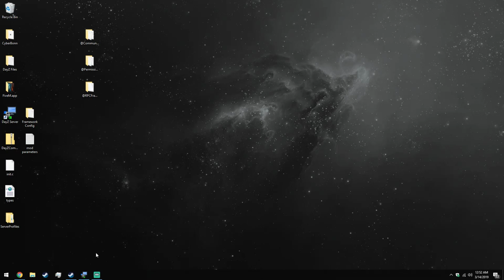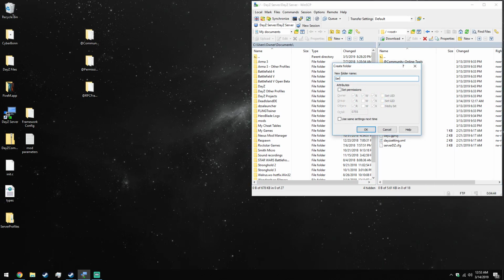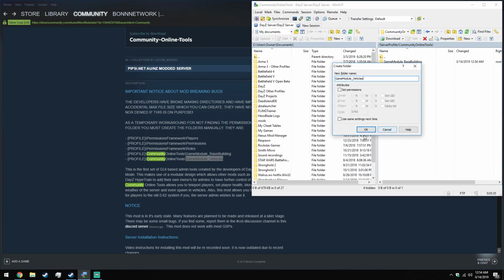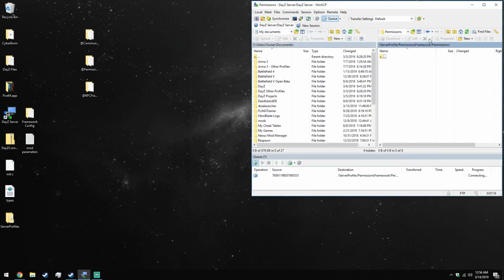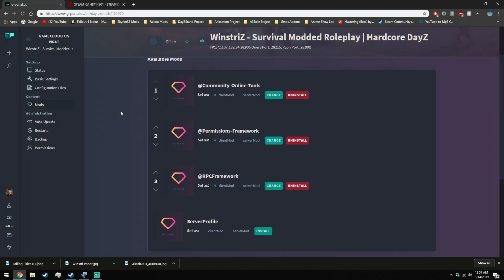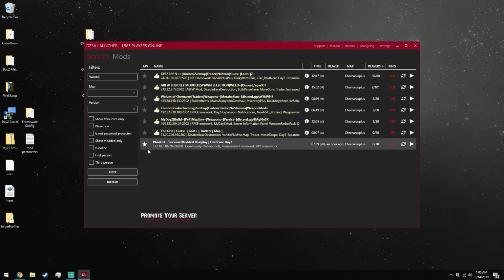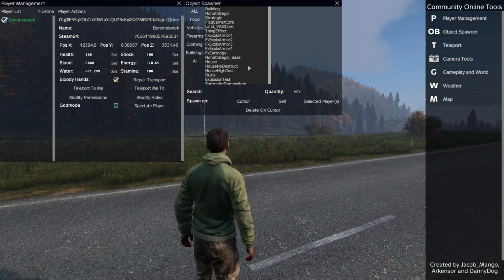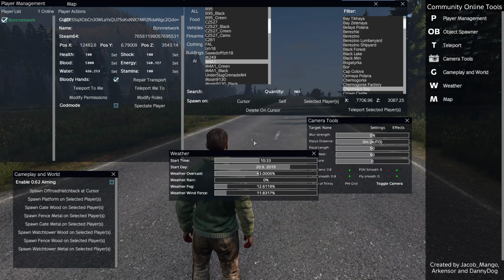OUTDATED 6/15/19 | How to install Admin Tools to your DayZ Standalone server (Hosting Provider)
As of 6/15/19, the author of CommunityOnlineTools has dramatically updated the mod to remove some core steps included in the video. Please see the new steps in his well made updated instructions

I have helped many clients setup their server and assist their Admin Tool installation. Kind regards everyone!

First of all, this is my first video so please bear with me. I'll be editing future videos for reference. All sources listed below: